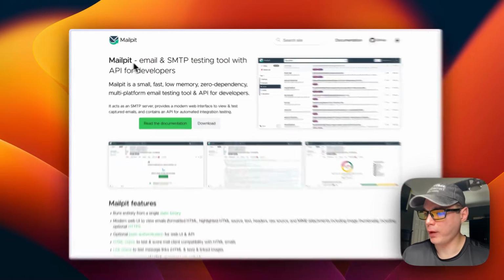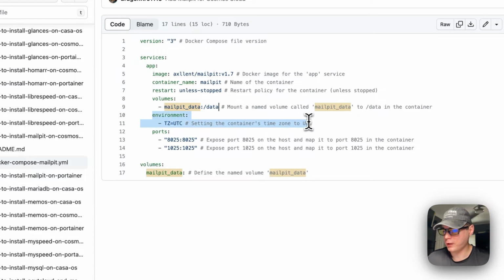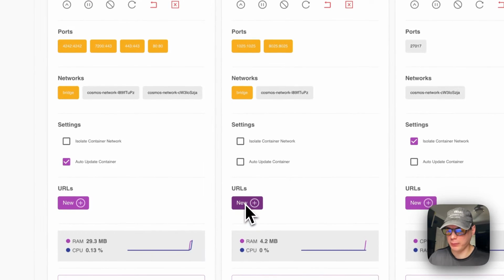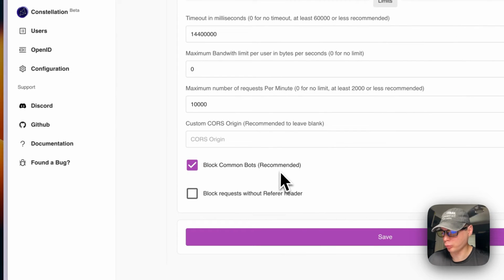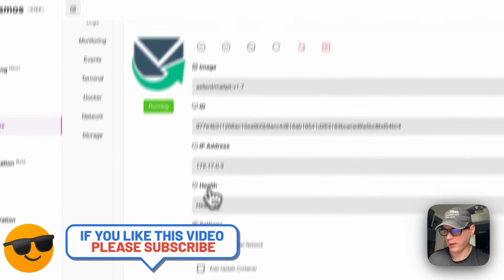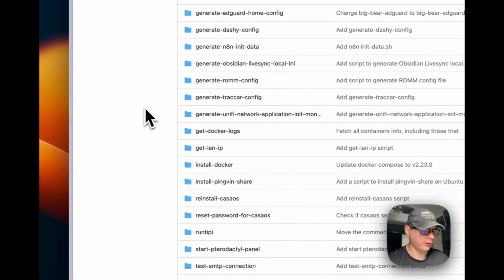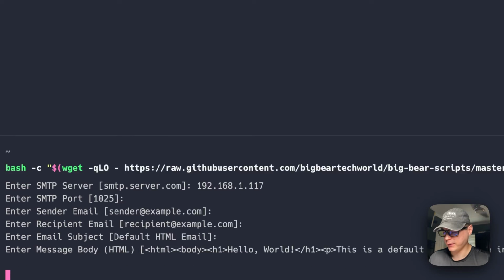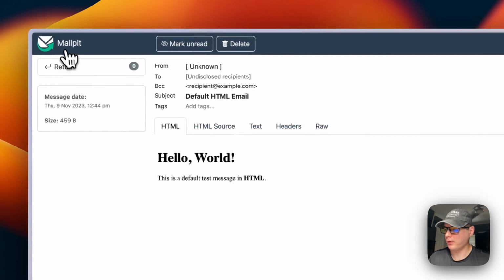How to install Mailpit on Cosmos Cloud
Discover How to Install Mailpit on Cosmos Cloud! ✨ In this tutorial, we'll walk you through the process, step by step, ensuring you're set up and ready to go in no time.

🔍 Table of Contents:

00:00 Intro
00:41 About
01:14 Explain Docker Compose
02:48 BigBearClub
03:07 Install
03:29 Create URL
04:14 URL Options
06:09 Container Options
08:07 Explain Script
09:06 Run Script
10:00 Show UI
11:15 Ending